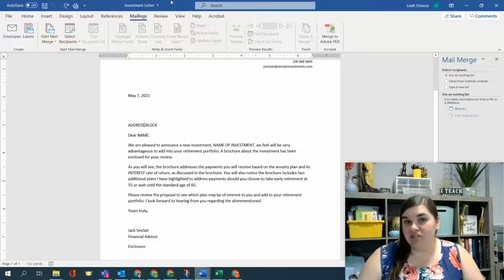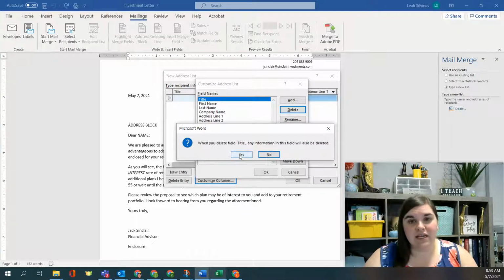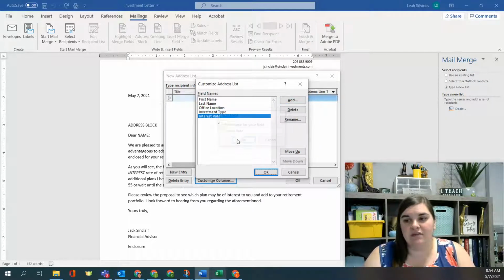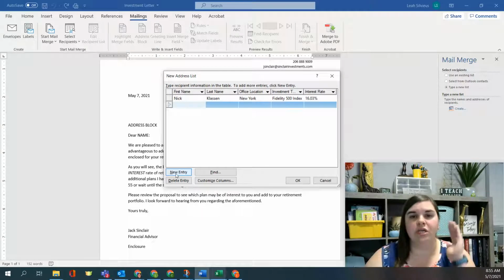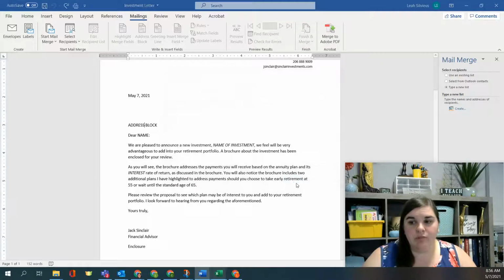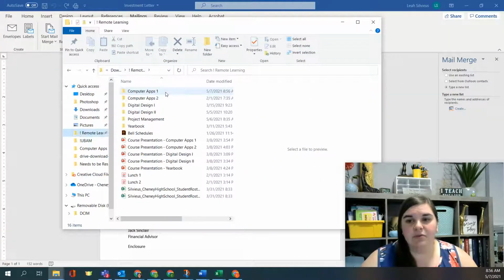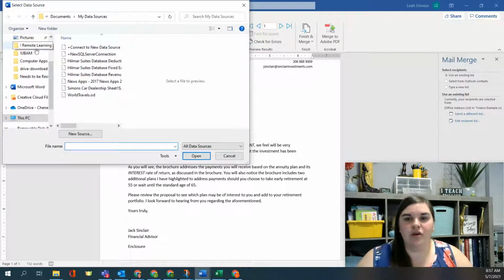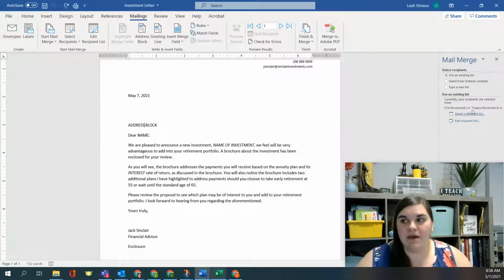Recipient Lists in a Mail Merge